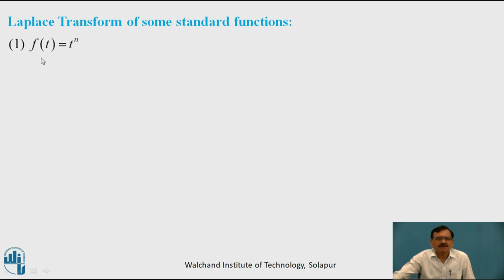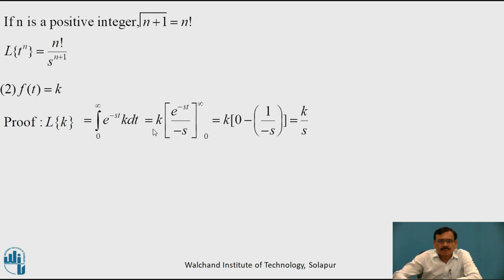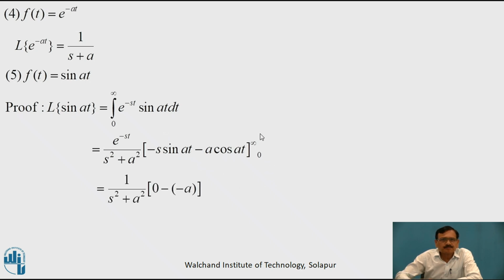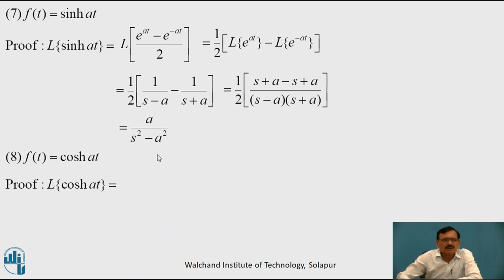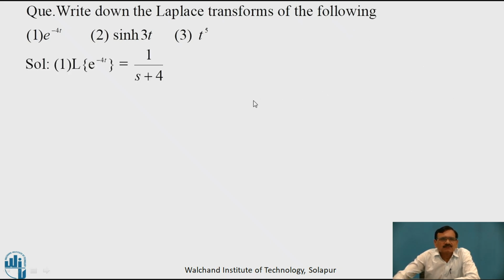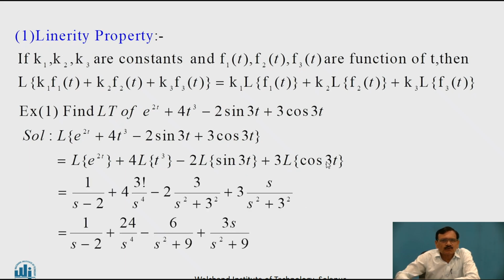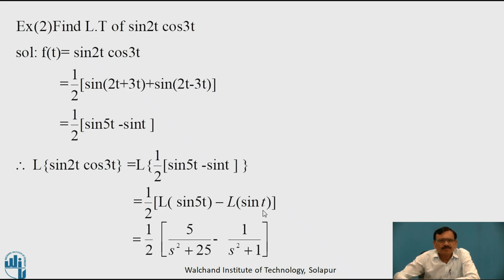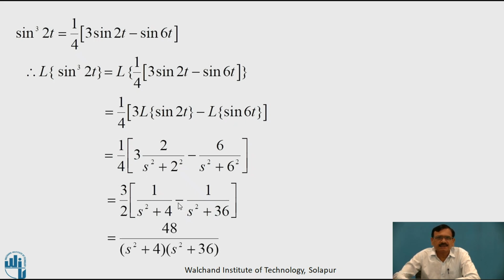Laplace Transform Part II